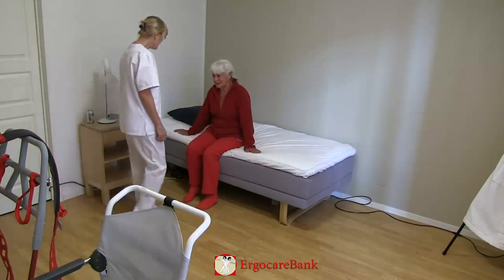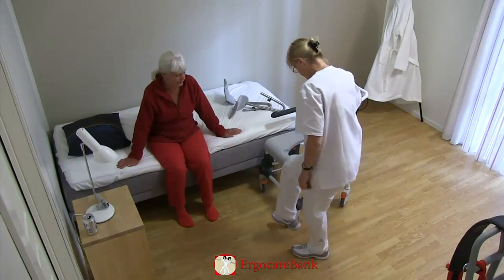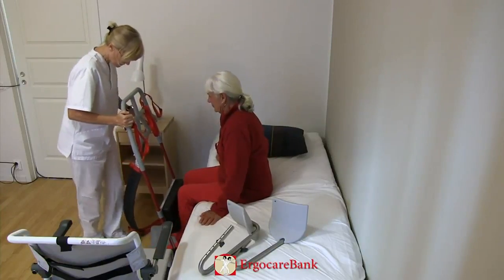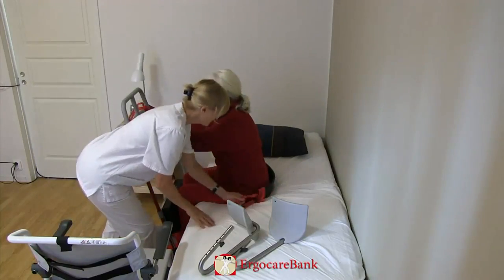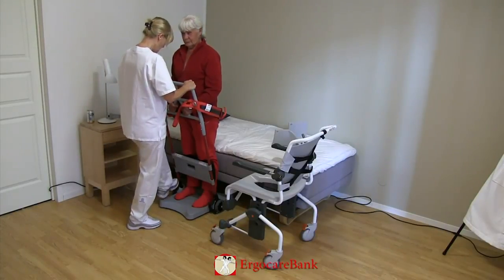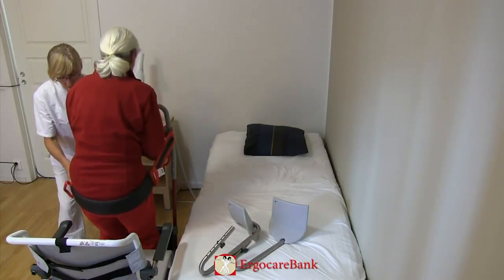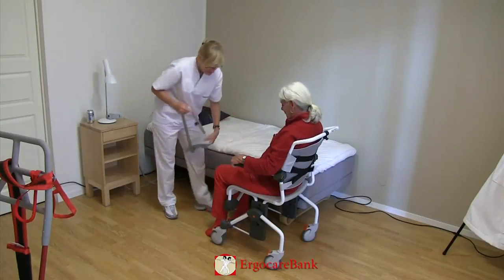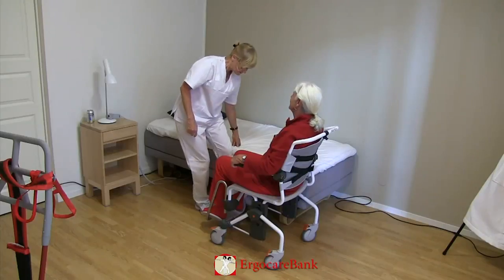12 TR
12 Celia Sitting in bed – standing with Raiser to shower chair UK
We are looking for volunteer video titles & subtitles language checkers / editors / translators there are ready machine translated subtitles for Turkish which can be online edited.
English, Estonian, Finnish, German, Italian, Spanish, Galician and Lithuanian are translated already. Catalan, Português and, Français have their own video sections, for all other languages translations are welcomed.
If you wish to add titles & subtritles to this video but feel not comfortable with the online editor, I will email the original English titles & subtitles and the respective subtitle files in the requested language(s) to you or grant manager access to a YouTube channel where such tasks can be carried out or will otherwise try to assist you.